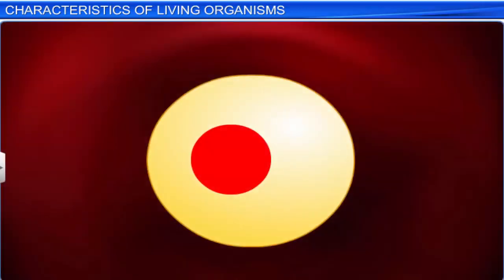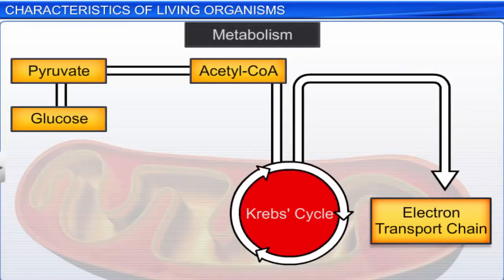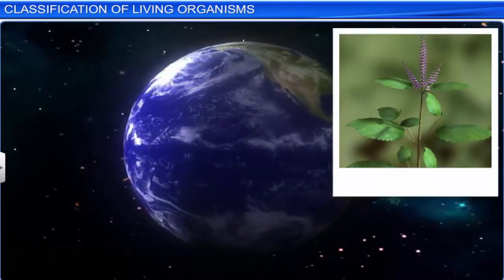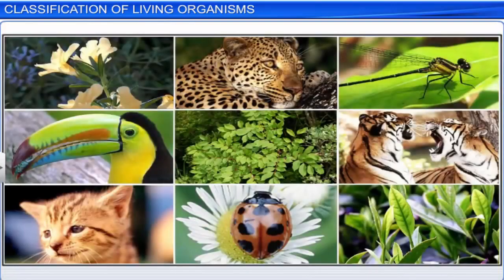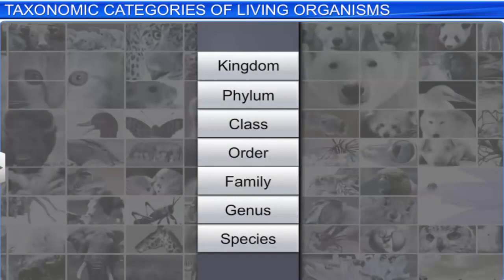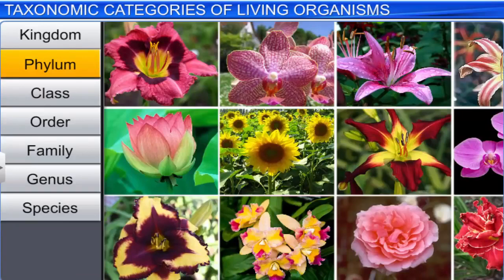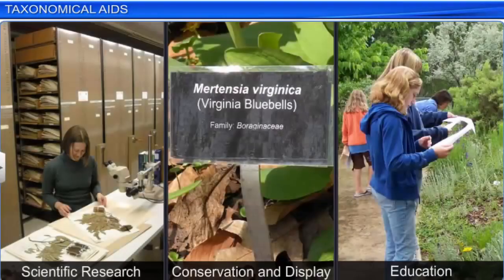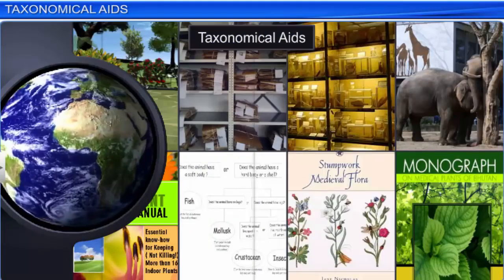LIVING WORLD DETAILED NCERT BASED ANIMATION-FRANKLIN BIOLOGY CLASSES /NEET/AIIMS/BOARDS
LIVING WORLD ANIMATION
CBSE BOARDS
LIVING WORLD